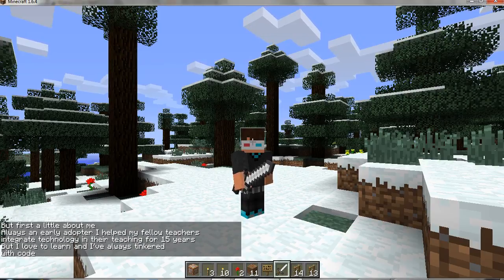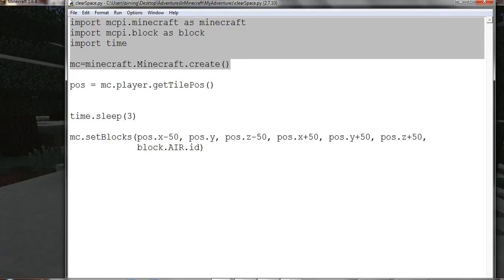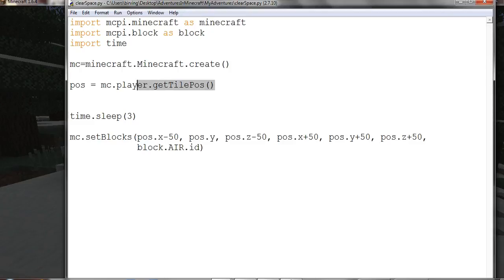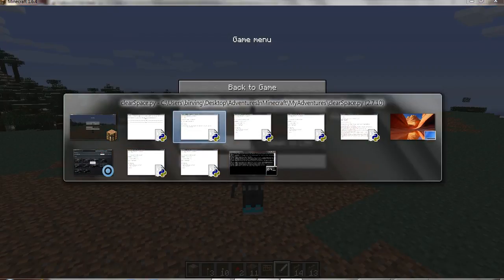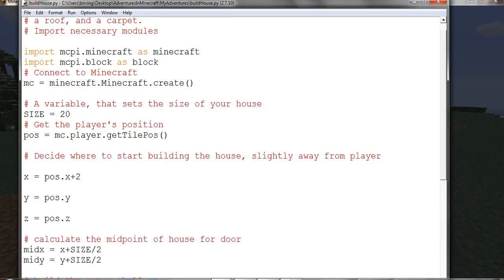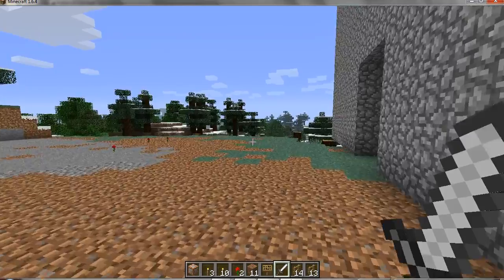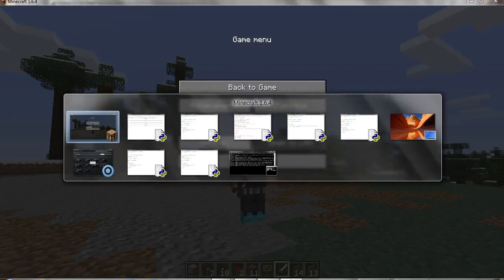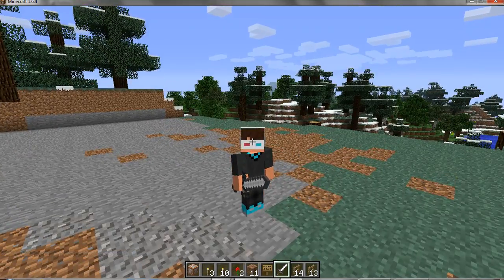MIESubmission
My submission in my application to be a Microsoft Innovative Expert Educator. It's my sell for using Minecraft to teach coding. Spoiler alert... I was accepted into the program.